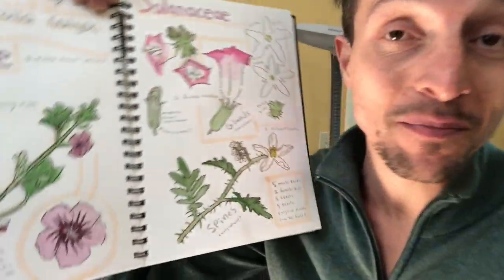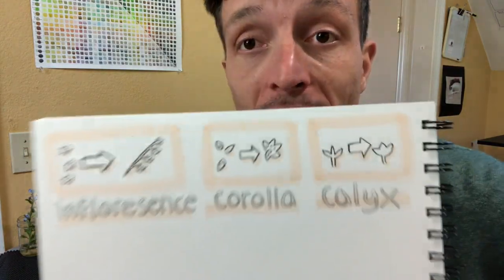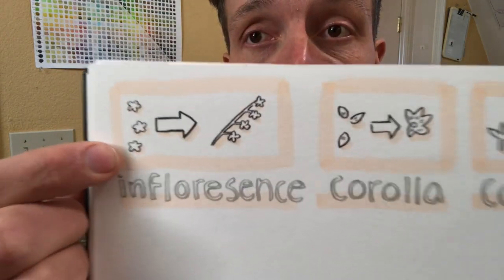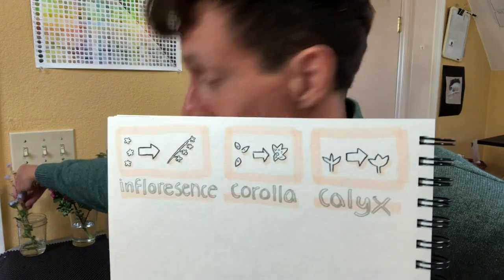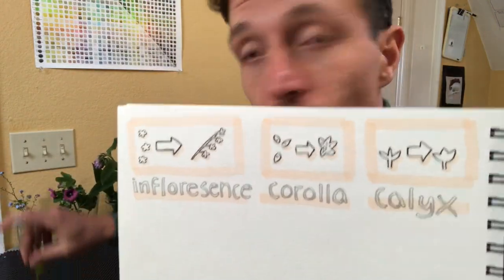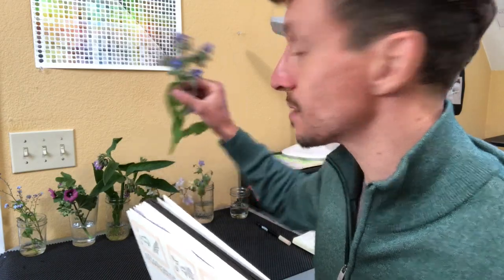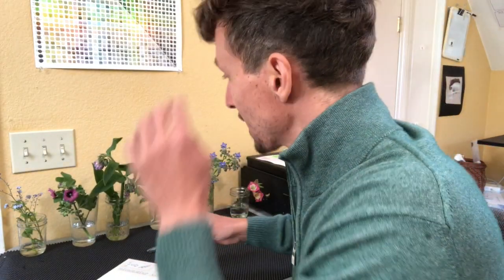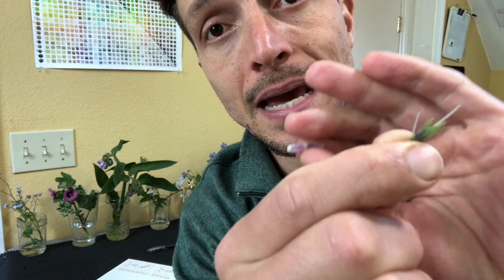Flower Drawing in Your Nature Journal: The Nature Journal Show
Do you like flower drawing and botany? Want to learn some basics of three plant families? In this episode of the Nature Journal Show we look at flowers, we draw flowers, and we learn how to identify three plant families.

You can help me continue to make educational videos during these difficult times for as little as $2 a month.